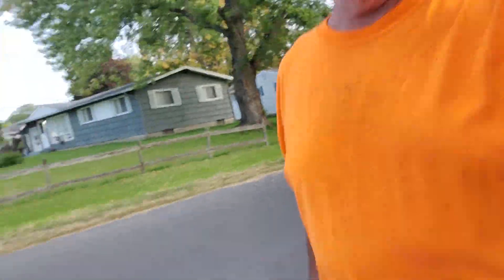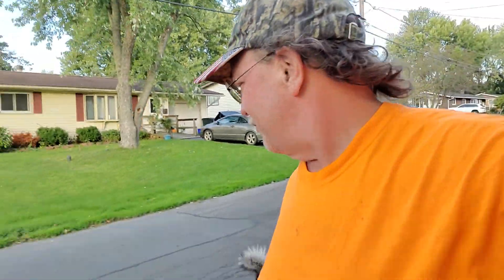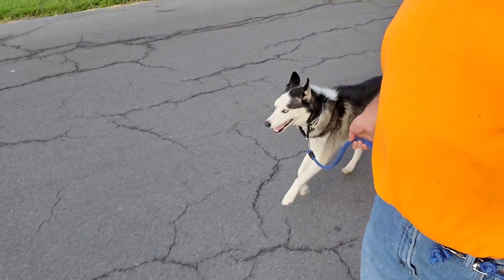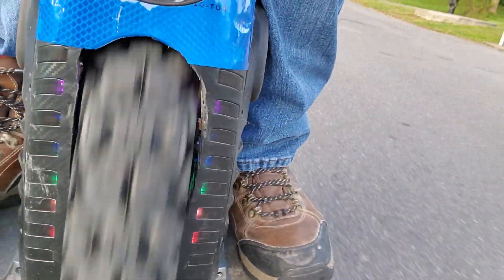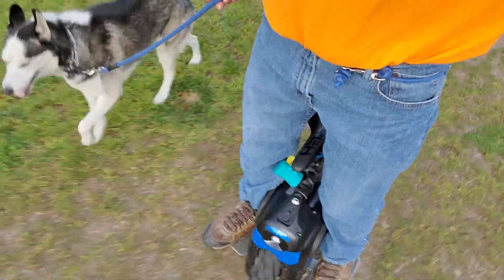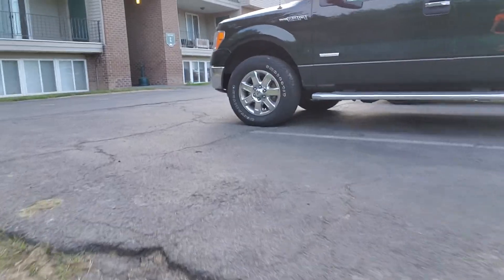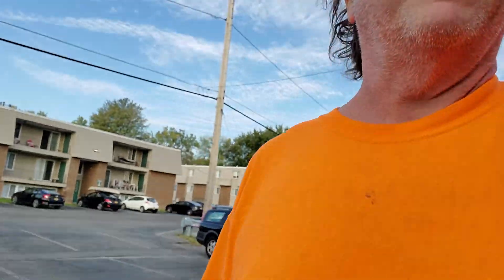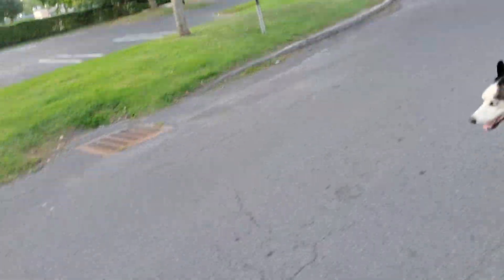300 Mile Review - Gotway MSX 100V 20190920 181337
Comments after 300 miles.